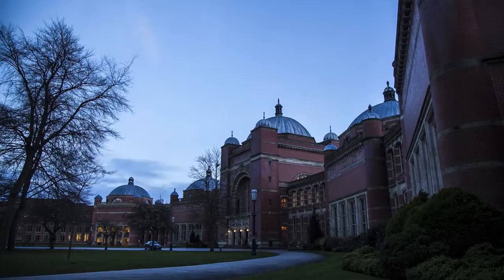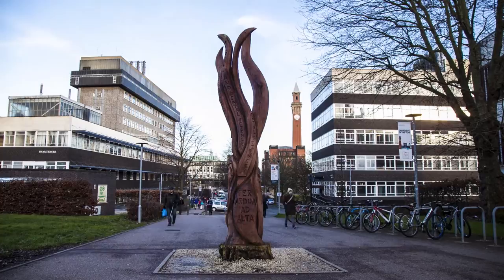University of Birmingham & Canvas - John Heath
Instructure is a technology company committed to improving education. We provide instructors and students with modern tools and resources that empower and simplify the learning experience. Instructure offers Canvas, the open, easy-to-use, cloud-native learning management system, as well as Canvas Network, an index of open, online courses by educators everywhere ‰ŰÓ from Ivy League institutions to community colleges.